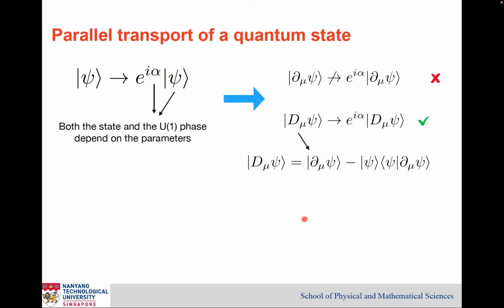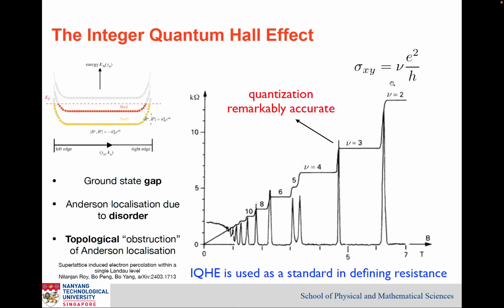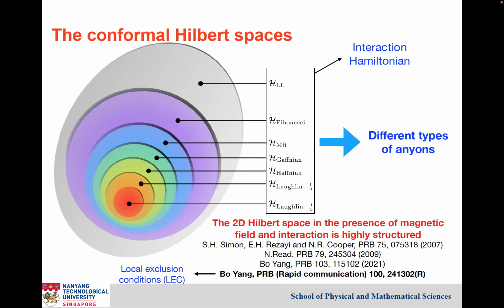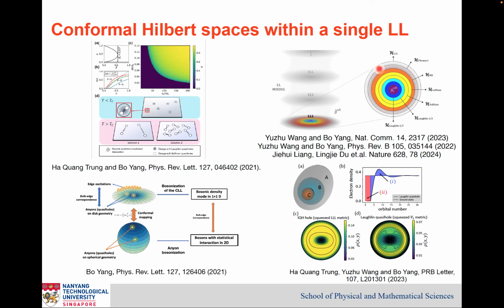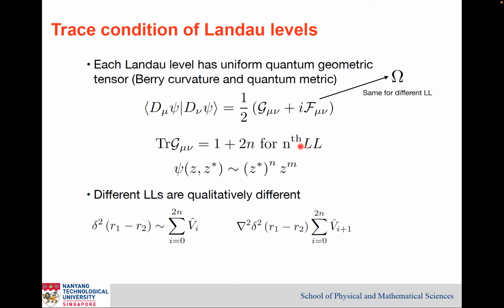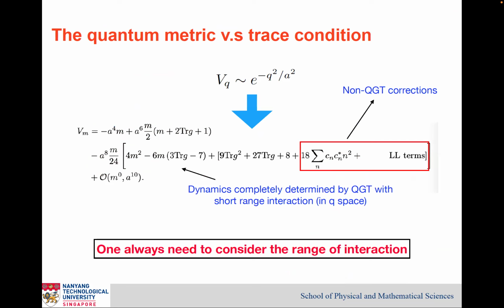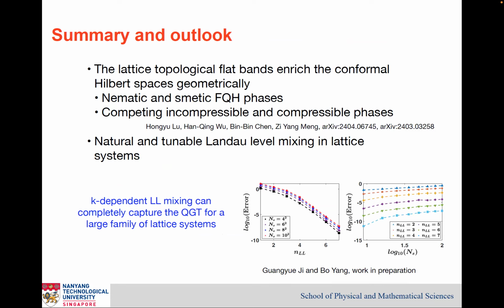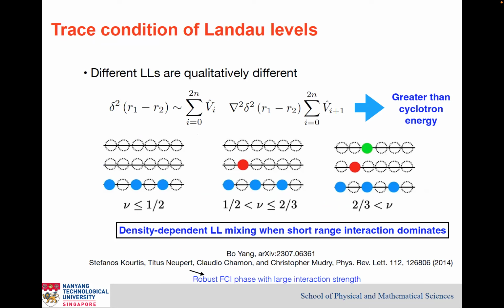Bo Yang: Quantum Geometry in Topological Bands: Chern Insulators from Landau Level Description and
Title: Quantum Geometry in Topological Bands: Chern Insulators
 from Landau Level Description and Beyond

Abstract: Intricate relationship between quantum geometry and topological phases of matters manifest itself both in the Landau levels of quantum Hall systems, and narrow Chern bands in 2D crystals. Recent experimental breakthroughs in twisted multilayer structures and moire lattices shows promises of a large variety of 2D platforms for realising both integer and correlated topological quantum fluids. In this talk, we explore two fundamental questions from comparing these two systems: a). what constitutes as “good qualities” of the Chern band for realising strongly correlated topological phases; b). what are the new behaviours unique to the lattice Chern bands beyond Landau level physics. We discuss the ideal flatband formalism in moire systems and how Landau level physics help understand many dynamical properties in the Chern bands. These include the absence of Anderson localization of the Chern bands in the presence of the superlattice potential, and how electron- electron interaction can impact the dynamics of integer Chern insulators via non- uniform quantum geometric tensor. We also discuss their experimental ramifications for the robustness of topological phases in 2D quantum materials.